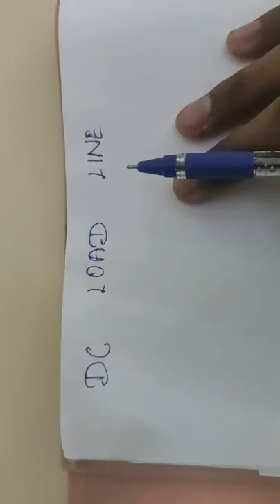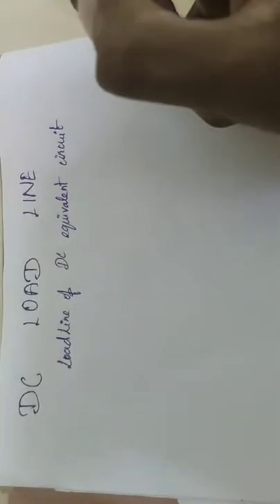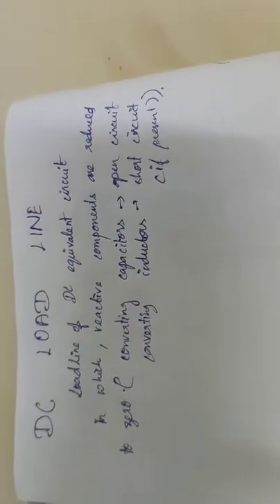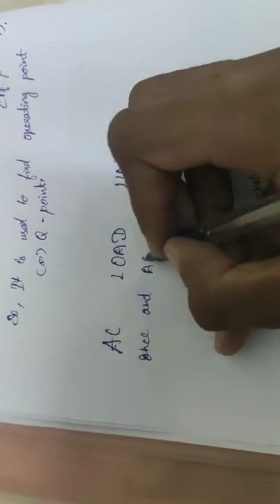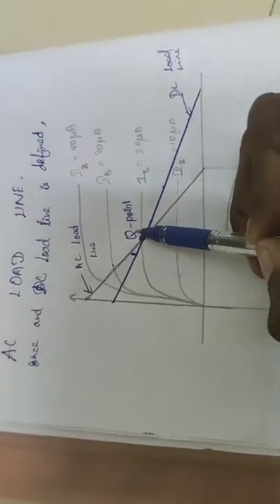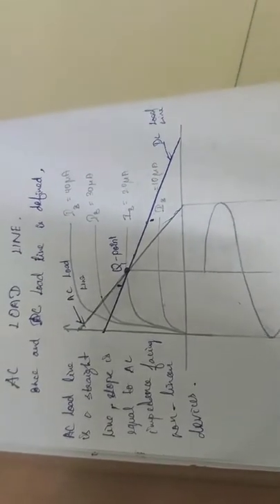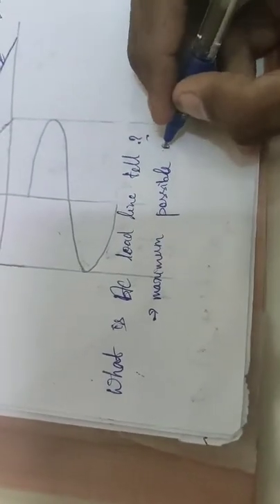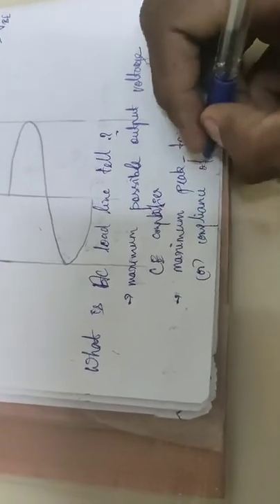DC Load line and AC Load line -Basics Part 1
In this video ,we are going to see the working of AC and DC Load line